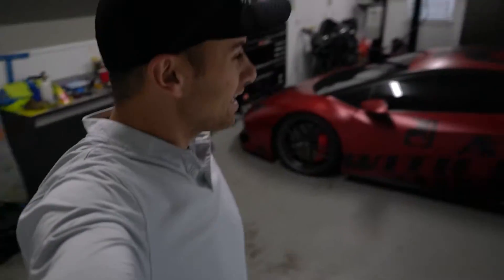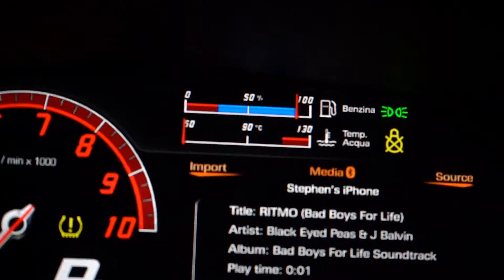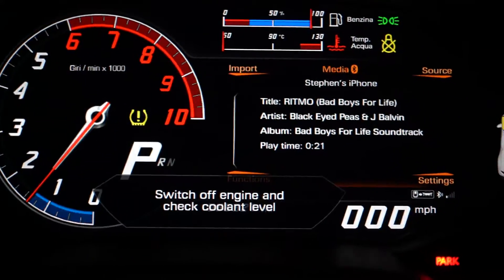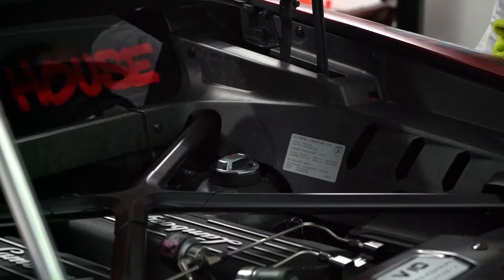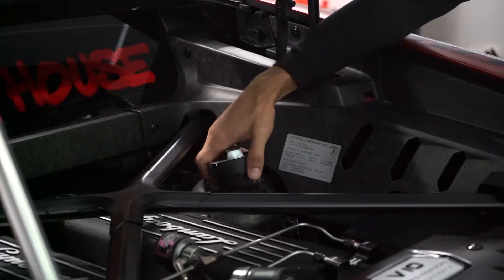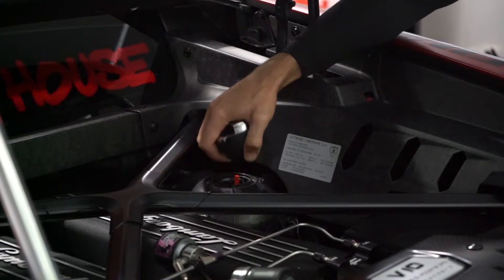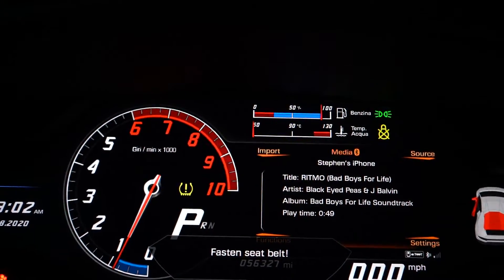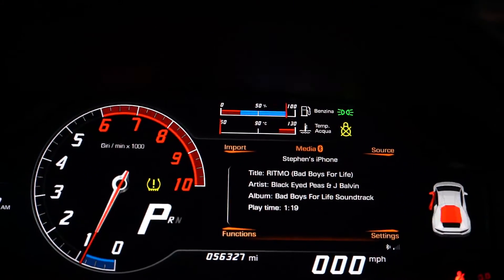How To Check The Coolant level on a Lamborghini Huracan!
in this video I show how to check the coolant level on a Lamborghini Huracan. I was getting warnings for low coolant levels. A super easy fix with no tools required.